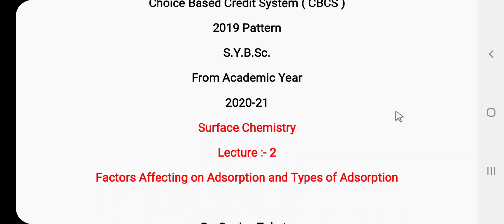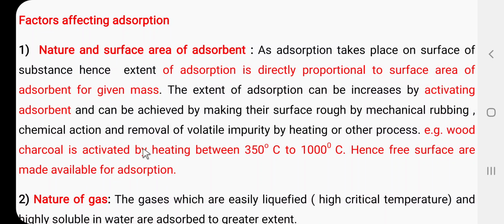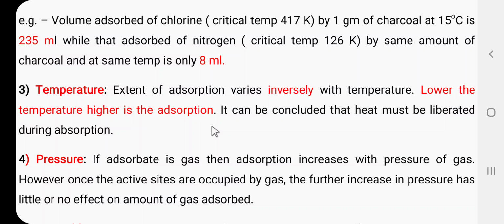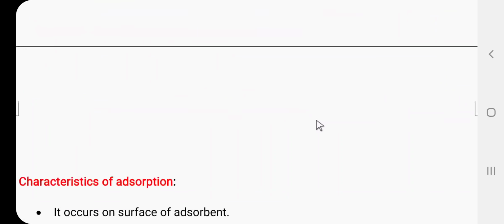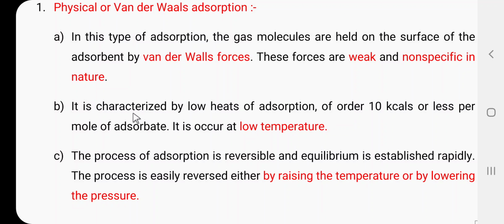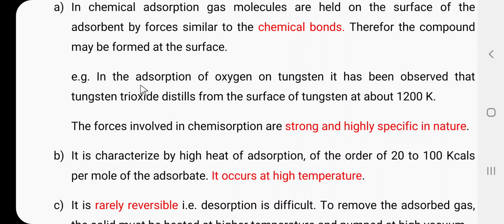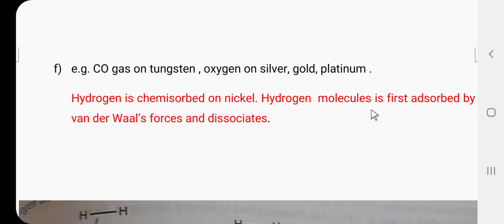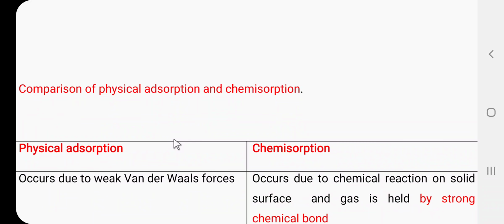Surface Chemistry Lecture 2